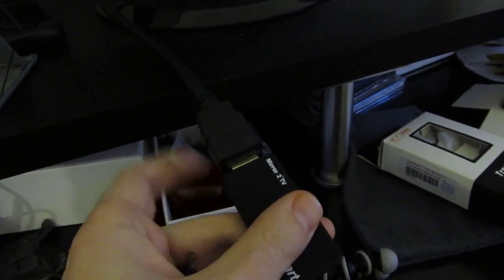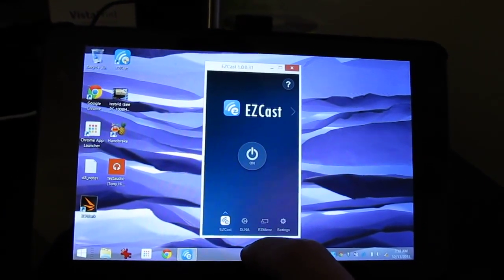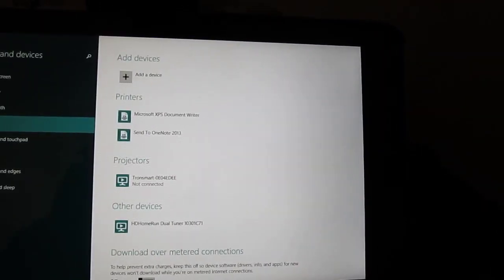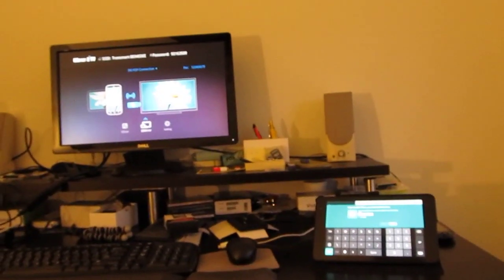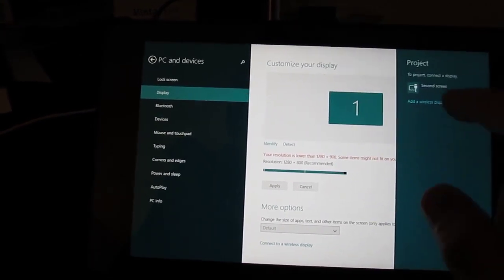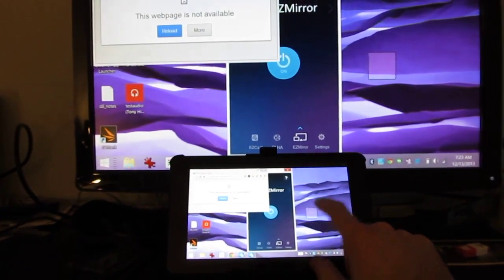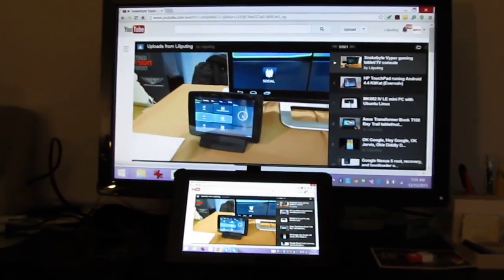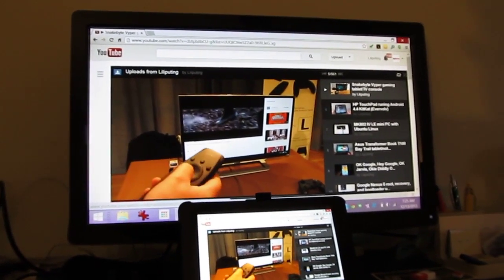Dell Venue 8 Pro + Miracast = external display